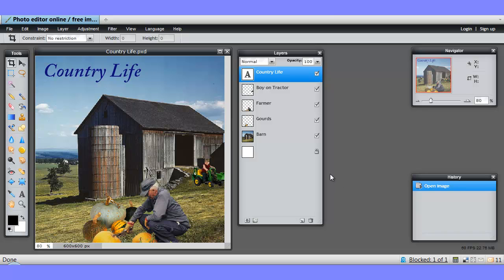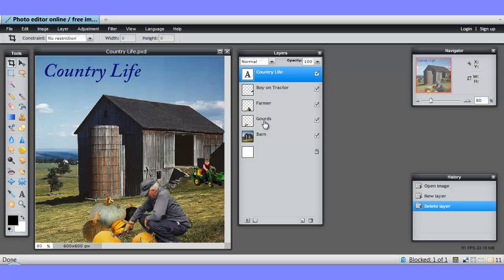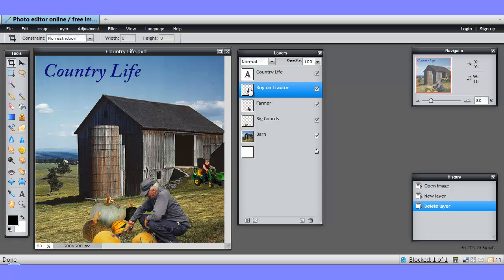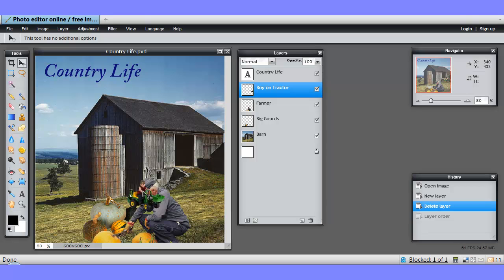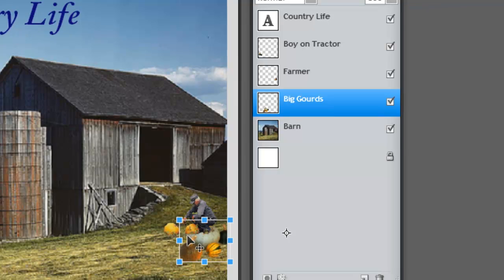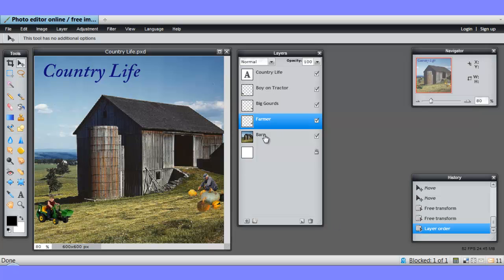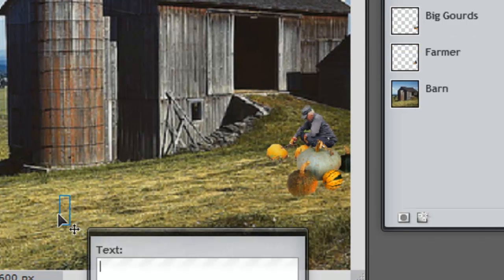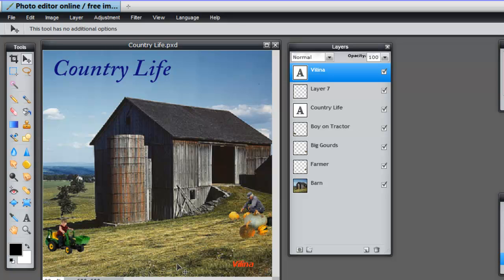Pixlr: Introduction to Layers Part 2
A basic explanation of how layers work in digital image editing programs such as Pixlr